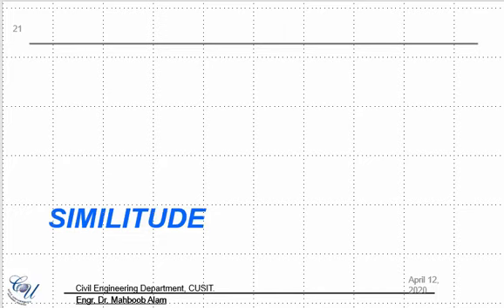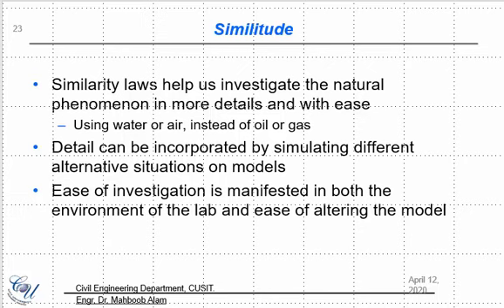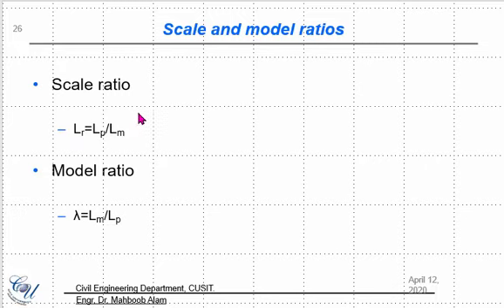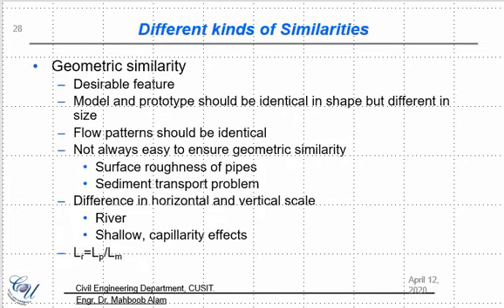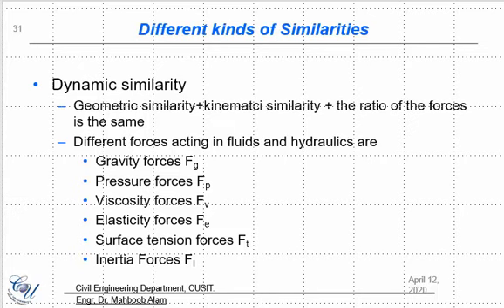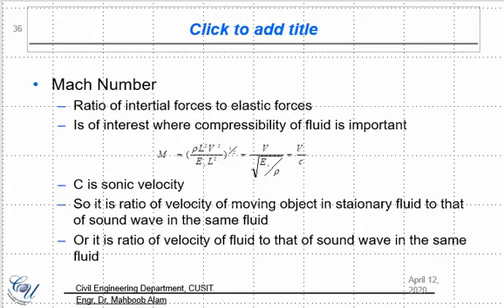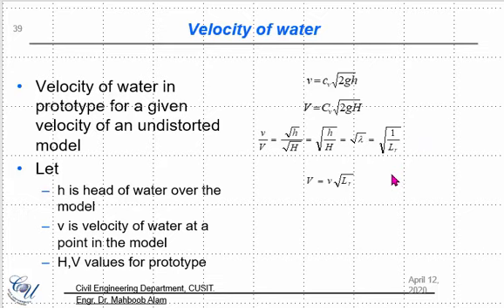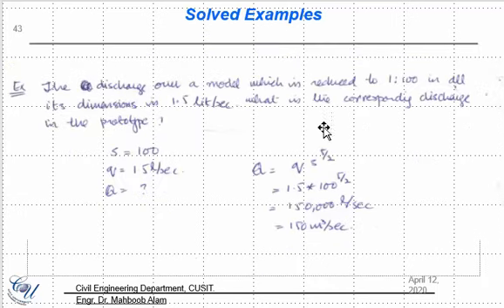BSc Civil Engg- Hydraulic Engg- Similitude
This is second part of lecture "Dimensional Analysis and Similitude" taught at undergraduate level of Civil Engineering program in Pakistan in the subject of Hydraulic Engineering.